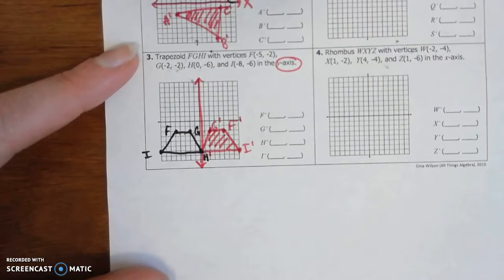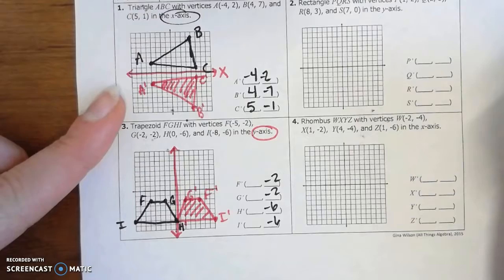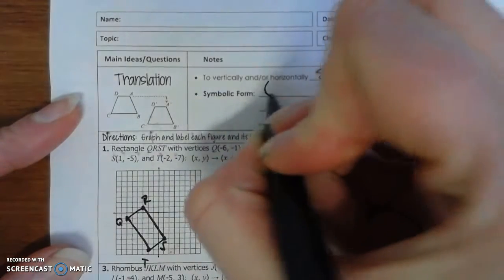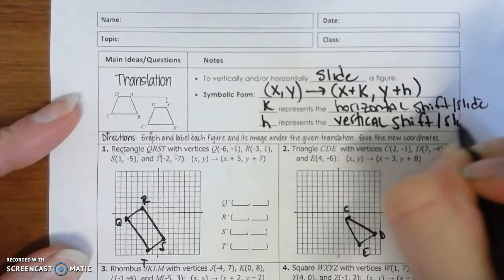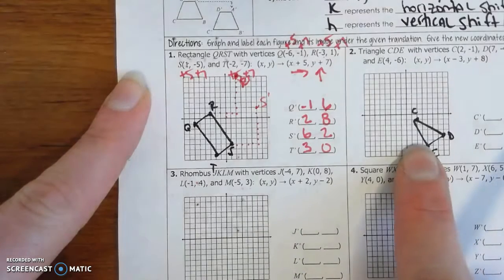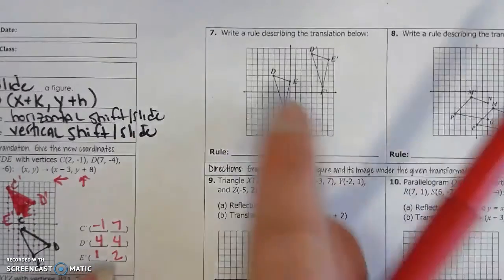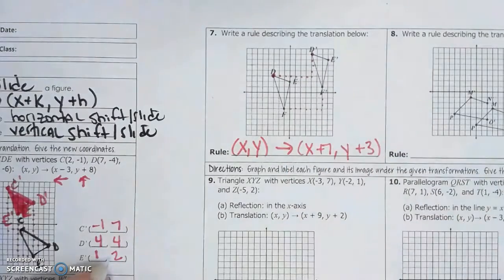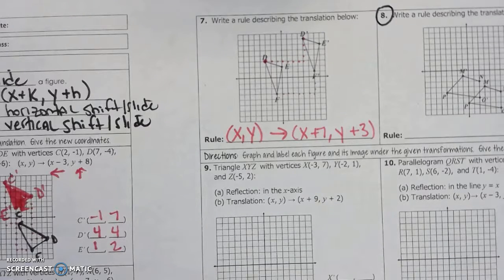Transformations: Reflection/Translation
Geometry 1B